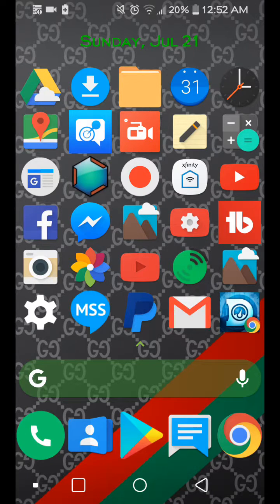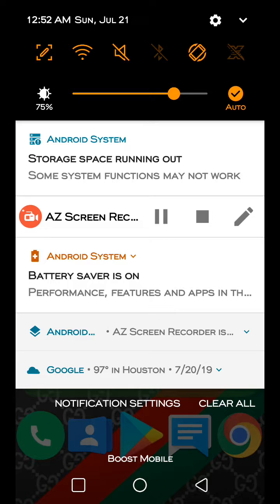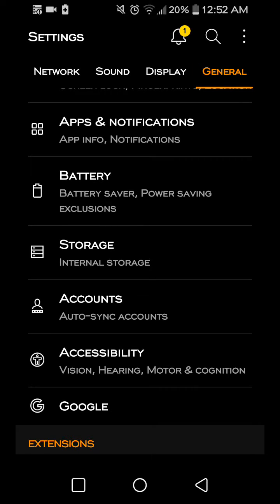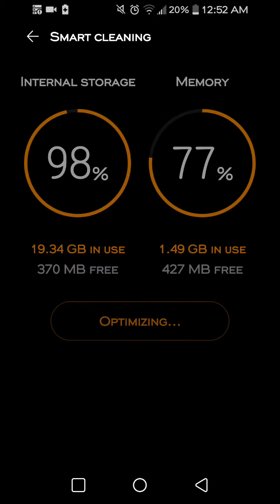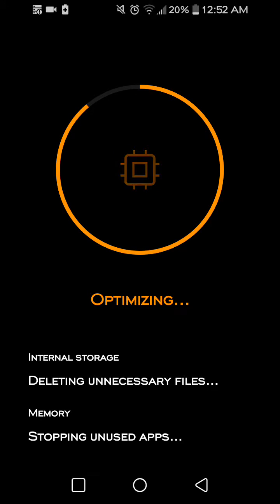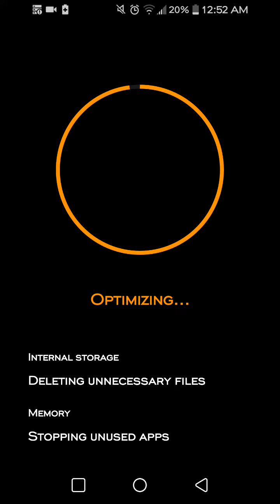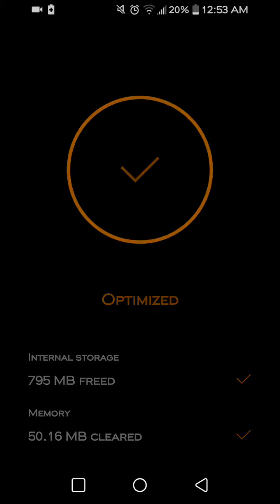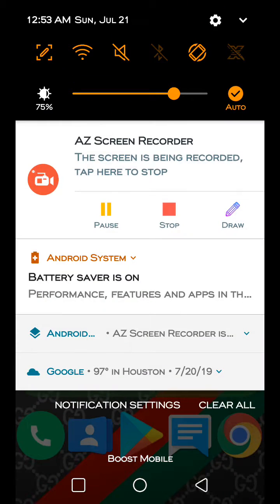Storage Space Running Out LG Stylo 4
smart cleaning on lg stylo 4